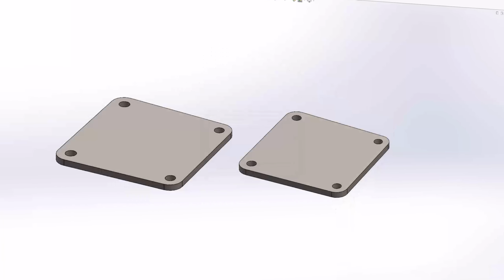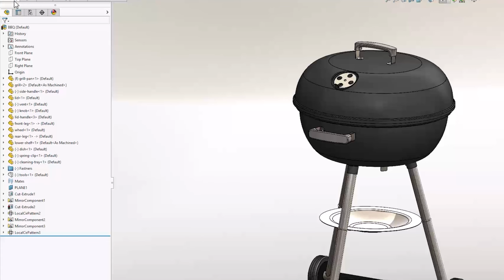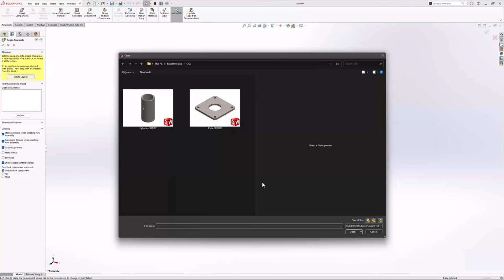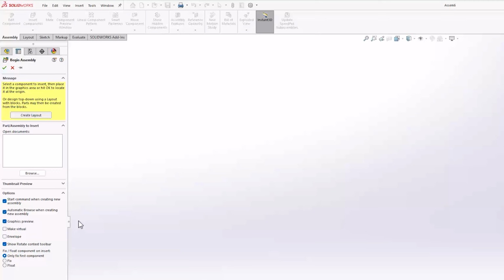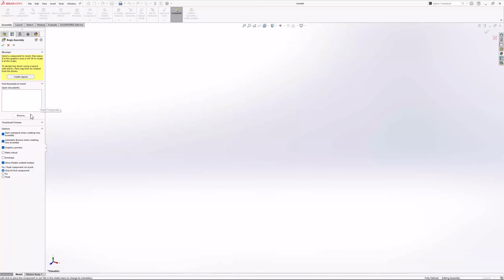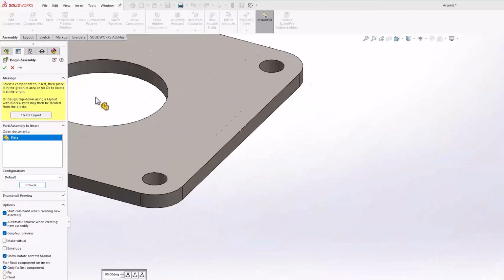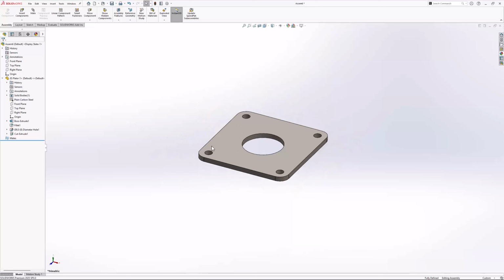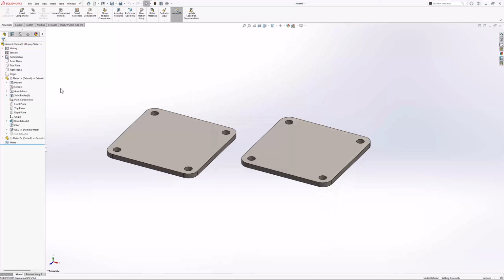SolidWorks Beginner Tutorial - Assembly Basics - Part 1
Want to learn how to build your first assembly in SOLIDWORKS? This video is the perfect starting point.

In this beginner-friendly tutorial, we break down what assemblies are, how they differ from parts, and walk you through creating a new assembly, inserting components, and placing your first part correctly.

What you’ll learn in this video:

✔️ What a SOLIDWORKS assembly is
✔️ Key interface elements for assemblies
✔️ How to create a new assembly file
✔️ How to insert and place components
✔️ Best practices for setting up your first part
✔️ Understanding component instances